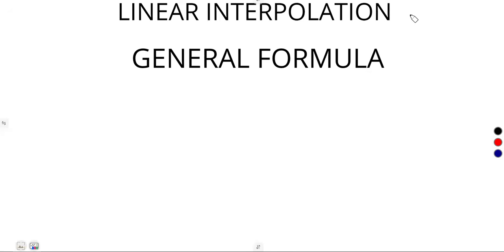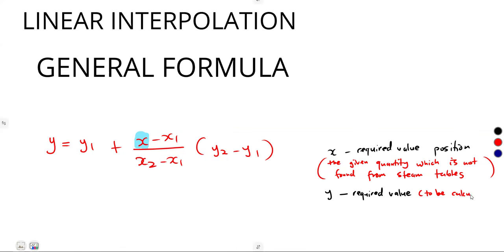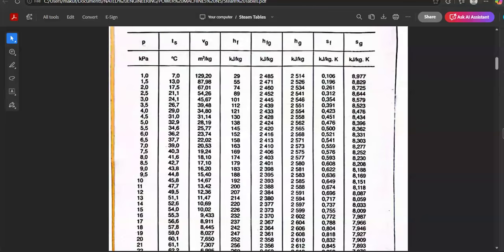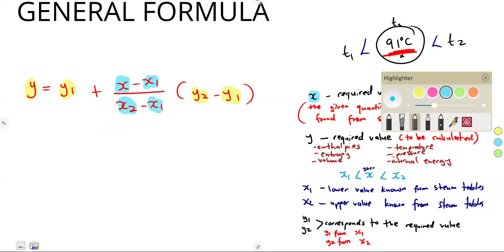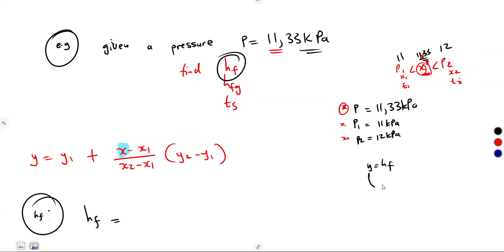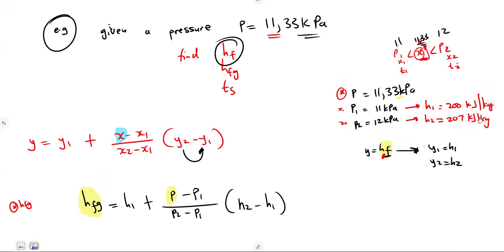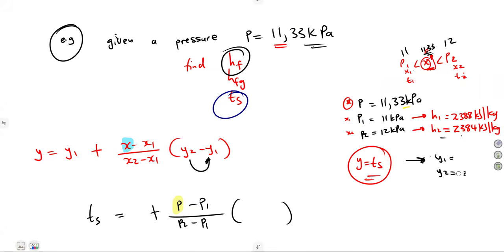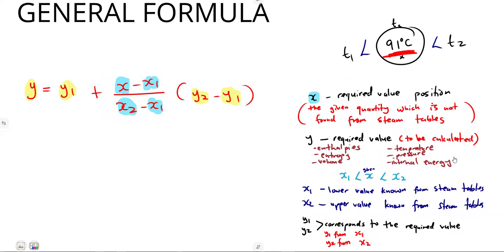Power Machines N5 Interpolation General Formula - Steam Tables